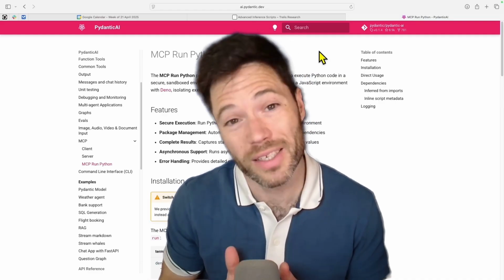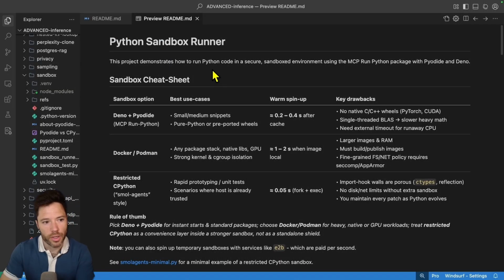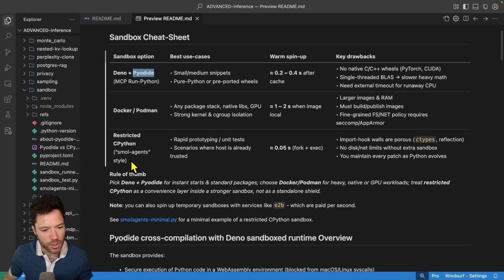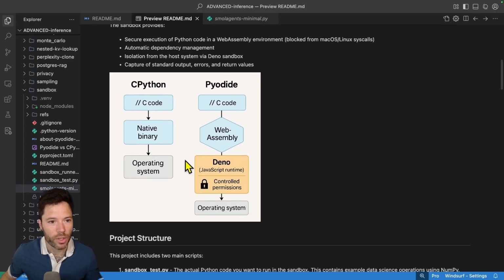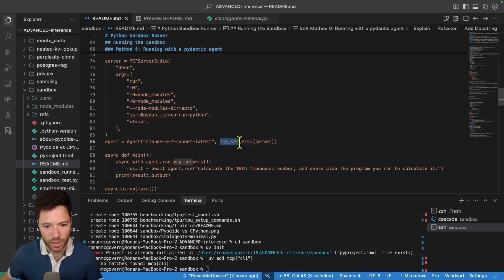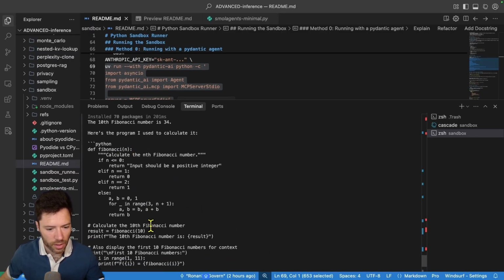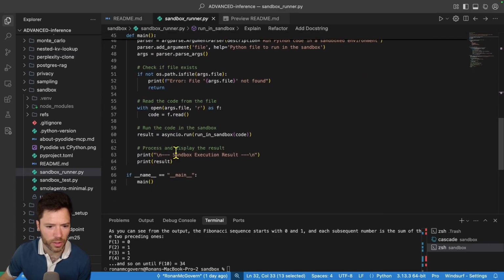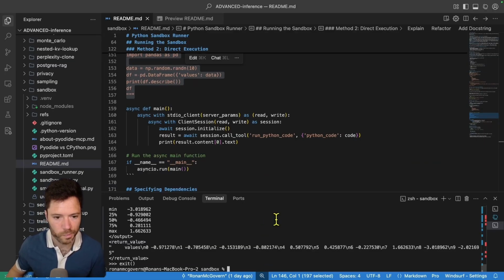Create a Python Sandbox for Agents to Run Code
📜Get repo access at Trelis.com/ADVANCED-inference

TIMESTAMPS:
0:00 Why run code in a sandbox?
0:27 Code Sandboxing for Agents with mcp-run-python
1:08 Video Overview
2:30 Types of Sandbox (Docker, Podman, Pyodide, Deno, SmolAgents)
4:27 How a CPython Sandbox works (e.g. smolagents)
6:01 How the MCP-run-python sandbox works
6:56 Running a pyodide-Deno sandbox with pydantic AI
11:01 Running code in a mcp-run-python sandbox
14:50 Conclusions (local sandboxing vs e2b)